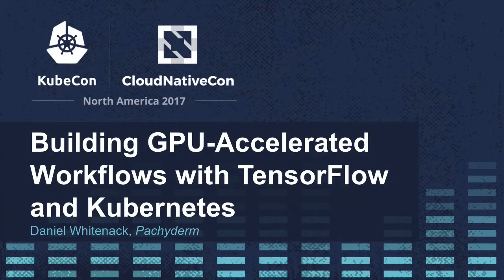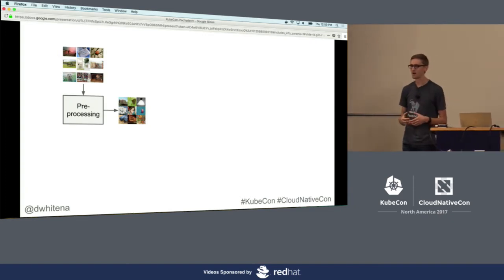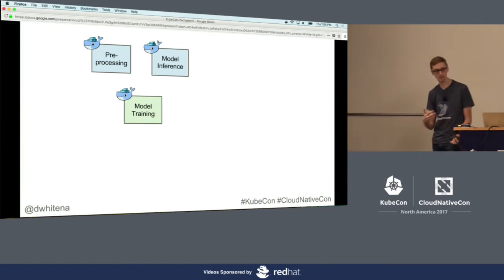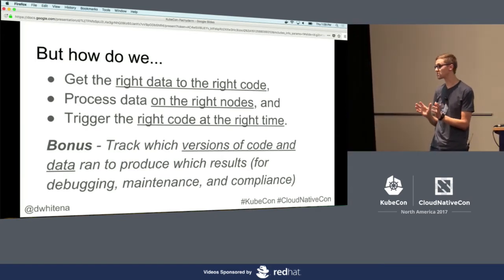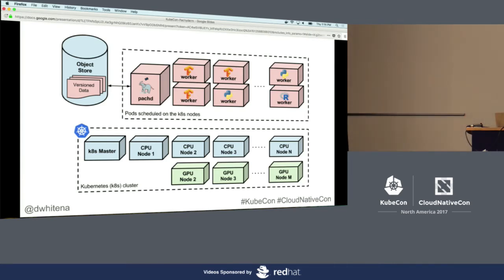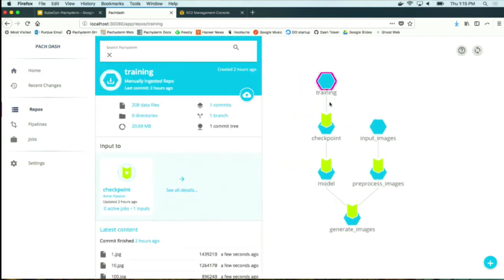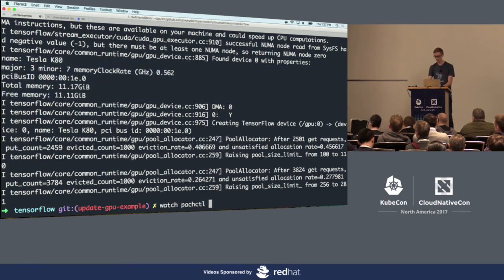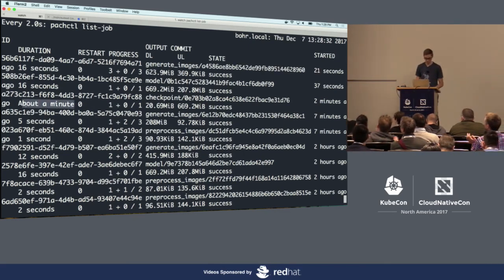Building GPU-Accelerated Workflows with TensorFlow and Kubernetes [I] - Daniel Whitenack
Building GPU-Accelerated Workflows with TensorFlow and Kubernetes [I] - Daniel Whitenack, Pachyderm

GPUs are critical to some artificial intelligence workflows. In particular, workflows that utilize TensorFlow, or other deep learning frameworks, need GPUs to efficiently train models on image data. These same workflows typically also involve mutli-stage data pre-processing and post-processing. Thus, a unified framework is needed for scheduling multi-stage workflows, managing data, and offloading certain workloads to GPUs.

In this talk, we will introduce a stack of open source tooling, built around Kubernetes, that is powering these types of GPU-accelerated workflows in production. We will do a live demonstration of a GPU enabled pipeline, illustrating how easy it is to trigger, update, and manage multi-node, accelerated machine learning at scale. The pipeline will be fully containerized, will be deployed on Kubernetes via Pachyderm, and will utilize TensorFlow for model training and inference.

About Daniel Whitenack
Daniel (@dwhitena) is a Ph.D. trained data scientist working with Pachyderm (@pachydermIO). Daniel develops innovative, distributed data pipelines which include predictive models, data visualizations, statistical analyses, and more. He has spoken at conferences around the world (ODSC, Spark Summit, PyCon, GopherCon, JuliaCon, and more), teaches data science/engineering with Purdue University (@LifeAtPurdue) and Ardan Labs (@ardanlabs), maintains the Go kernel for Jupyter, and is actively helping to organize contributions to various open source data science projects.